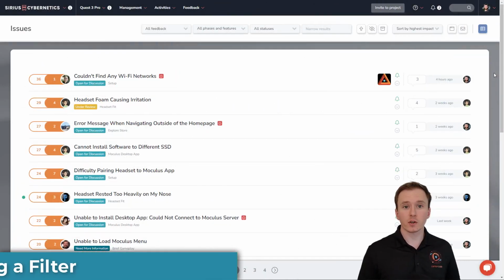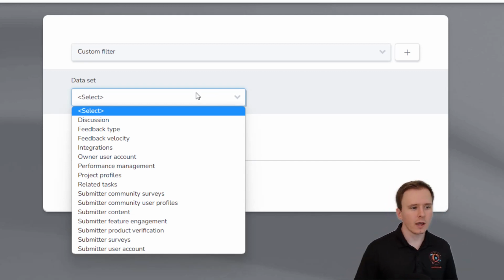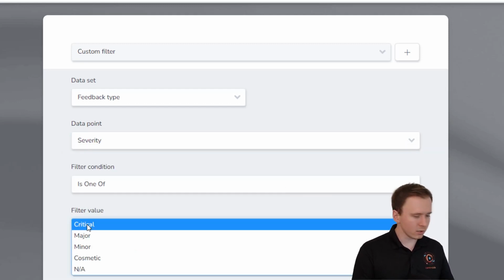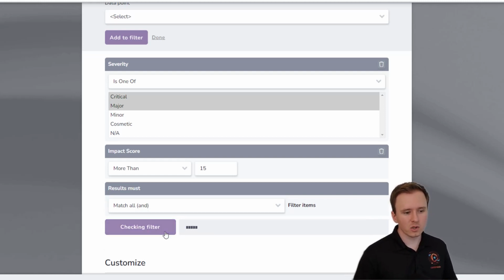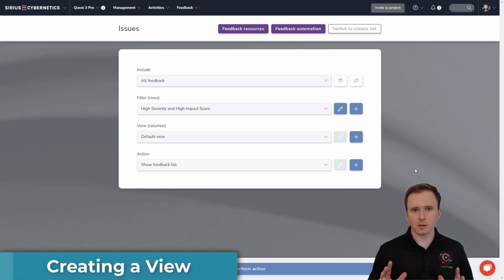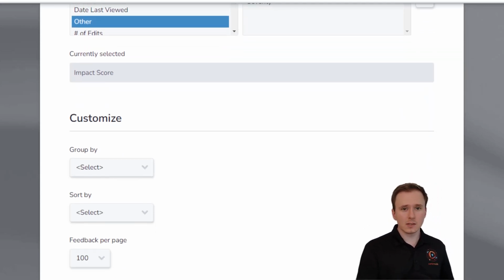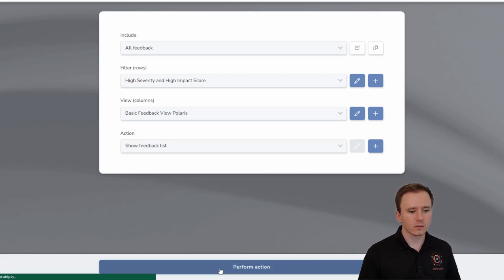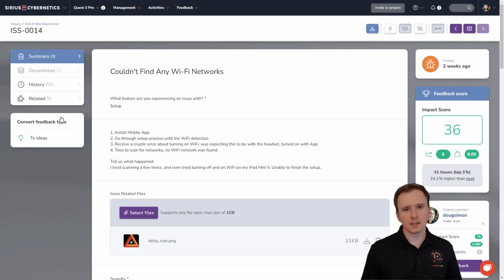3.3 - Filters and Views | Centercode Team Edition Training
Need to find a specific set of feedback based on criteria set by you and your team? How about a group of users based on their team or their activity within a Project?

Use Filters and Views to easily find Users and Feedbacks within a Project, and save those Filters and Views for later usage among your team.

Chapters:
(0:30) Creating a Filter
(3:32) Creating a View
(5:03) Using Filters and Views